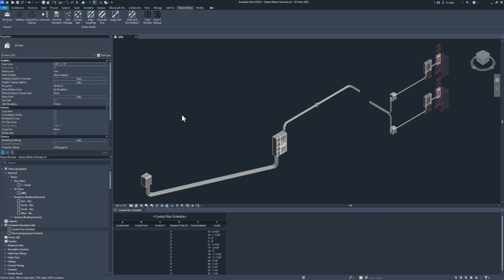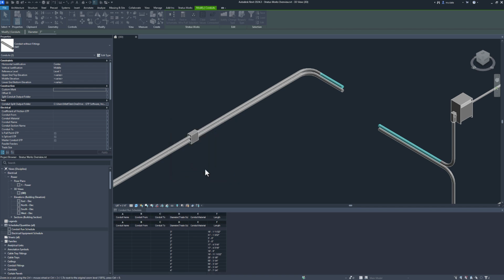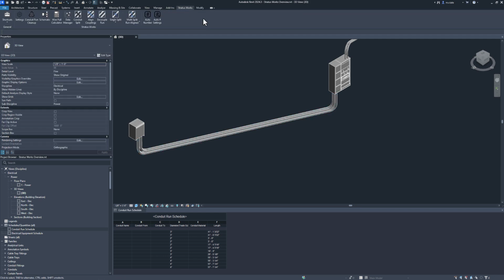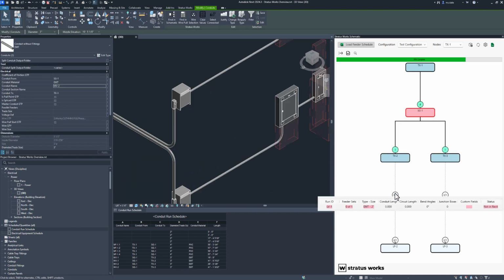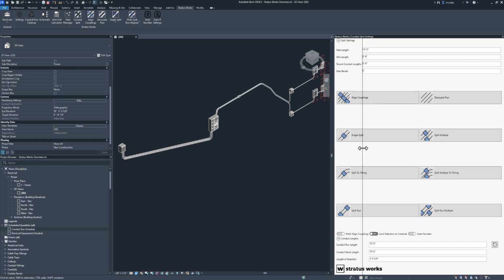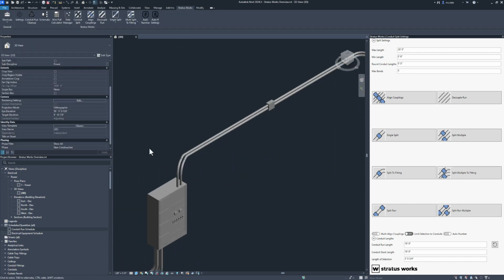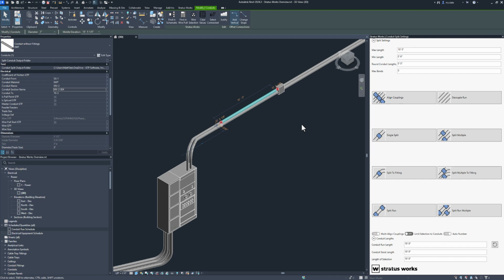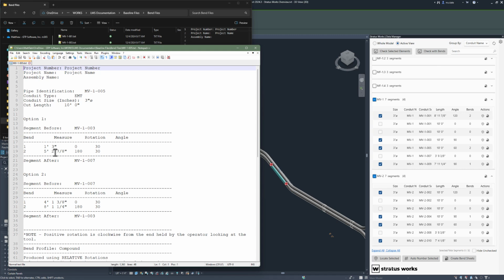Streamline Your Electrical Contracting with Stratus Works: Complete Product Overview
Discover how Stratus Works enhances your electrical contracting workflows by seamlessly integrating design, modeling, and fabrication processes with advanced Revit features. From the Select Connected feature to Conduit Cleanup, Connect Offsets, and Schematic Viewer, learn how to optimize conduit systems, automate data synchronization, and streamline your project execution with specialized tools. Detailed demonstrations include generating bend sheets, validating wire pull calculations, and using the Conduit Lengths and Split to Fittings features for accurate, fabricatable designs. Watch now to see how Stratus Works empowers efficiency and productivity in your projects.

Interested in learning more?

00:00 Introduction to Stratus Works
00:22 Conduit Efficiency Features
02:09 Feeder Schedule Import and Schematic Viewer
04:01 Wire Pull Calculations
04:44 Conduit Splitting Techniques
06:53 Generating Conduit Bend Sheets
08:33 Conclusion and Benefits